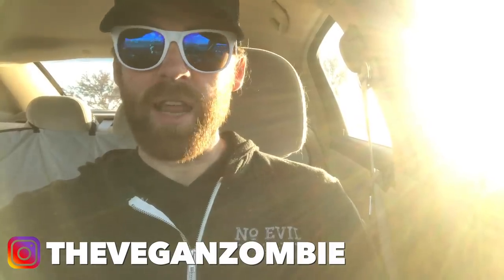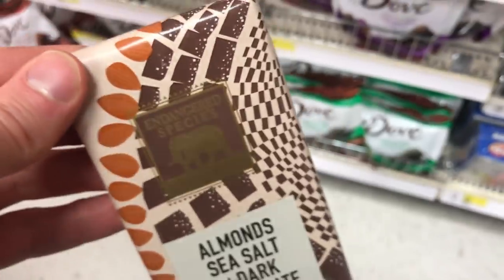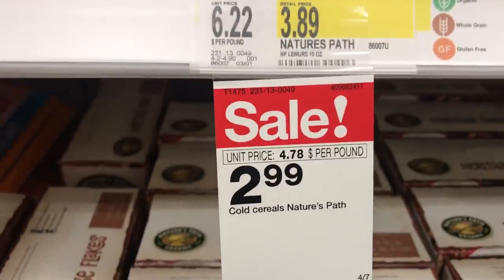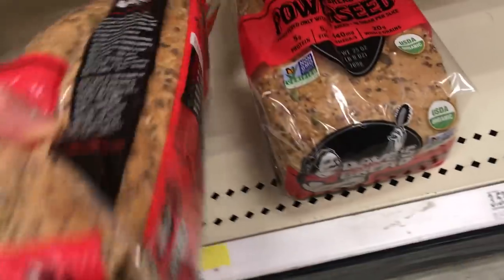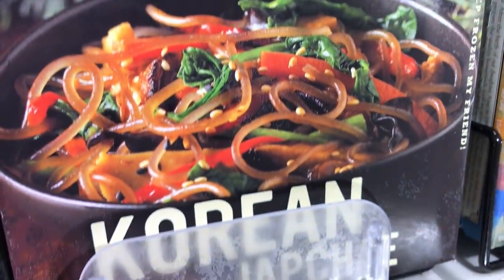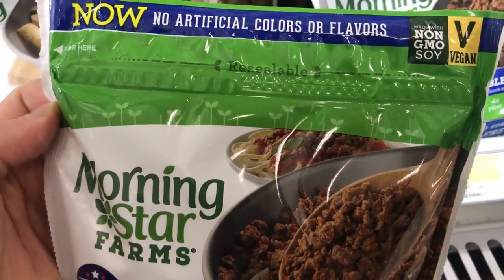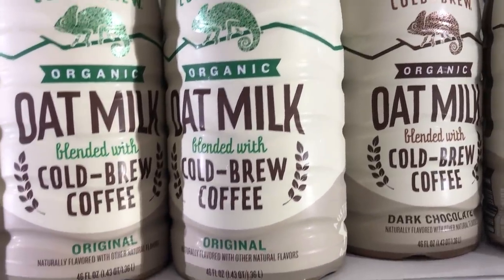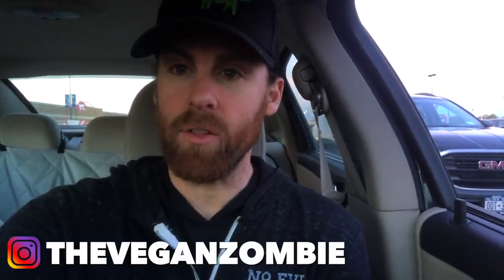VEGAN Options You Never Knew Were at Target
I go back to Target to see what new vegan options they have.
Here are some things you never knew they had...or did you.

My Kitchen Knife